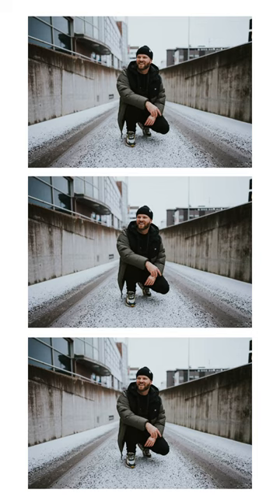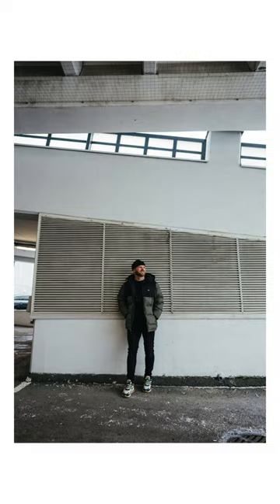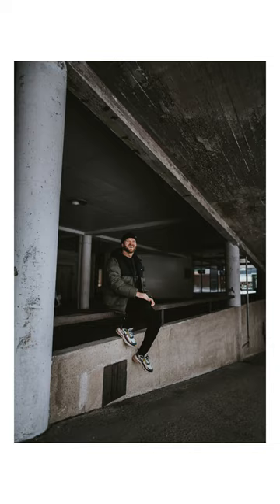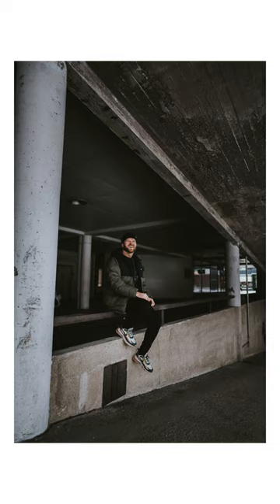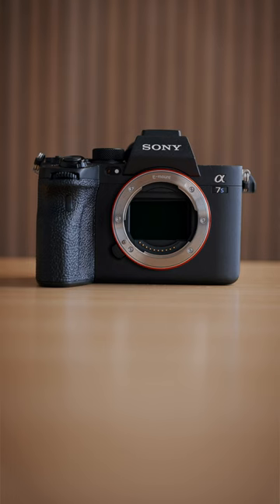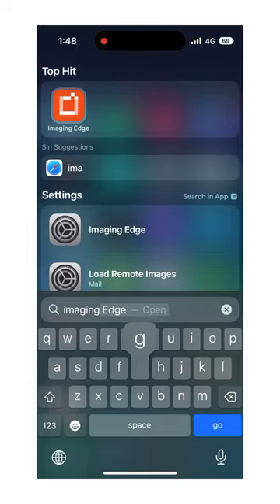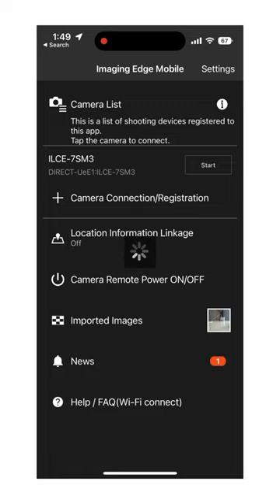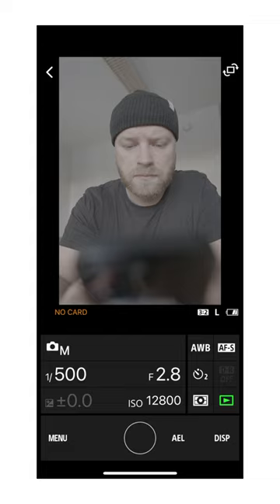How to take Portraits of Yourself!